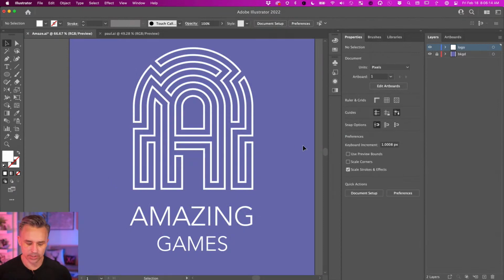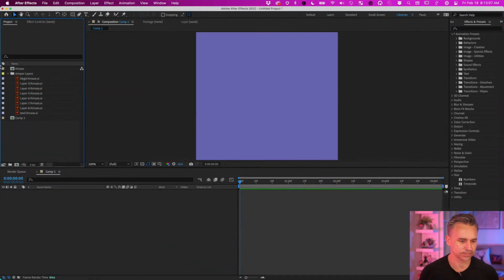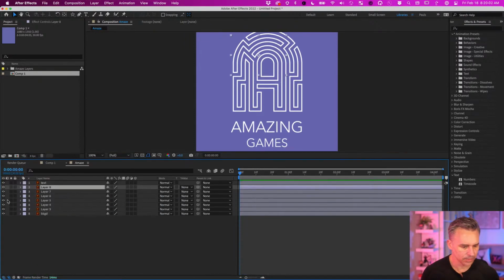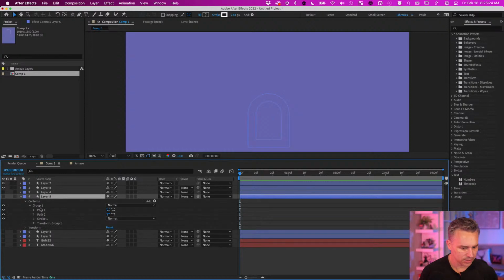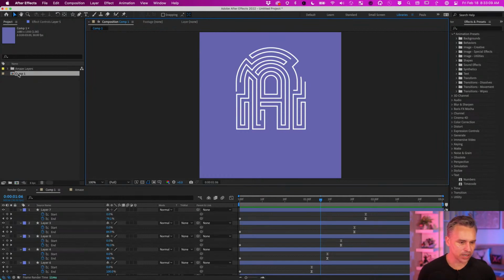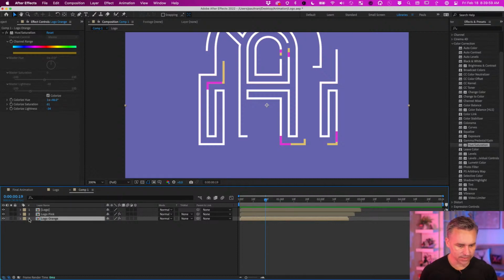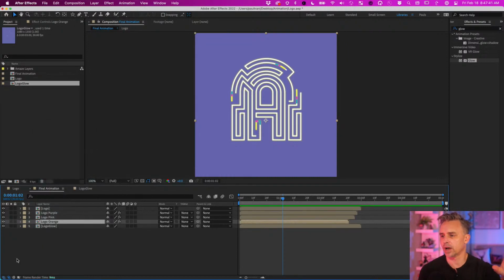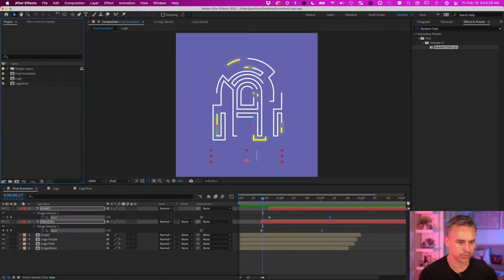Design Masterclass: Animating Logos | Adobe Creative Cloud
In this Masterclass, Evangelist Paul Trani will show how to take a logo created in Illustrator and animate it using After Effects! Learn how to prep the graphic in Illustrator and bring it to life in After Effects by animating lines, shapes, and colors. Learn how to also use effects to make the logo sparkle and then export to social media.